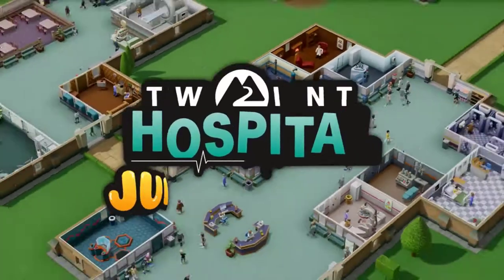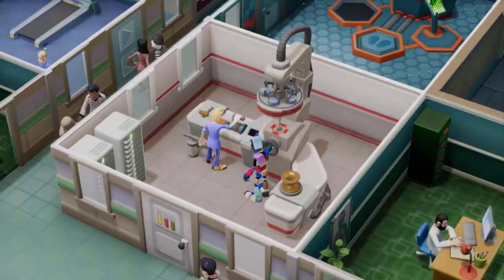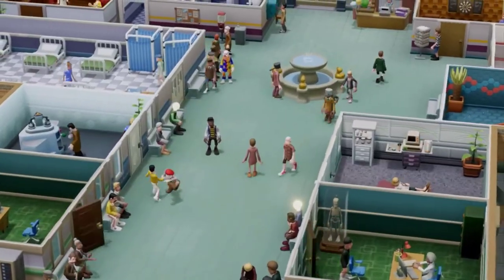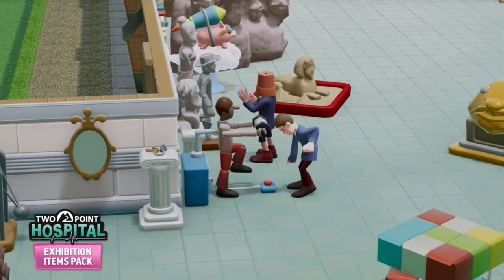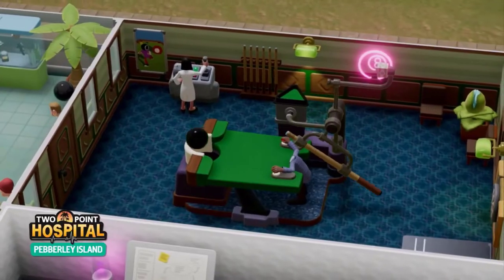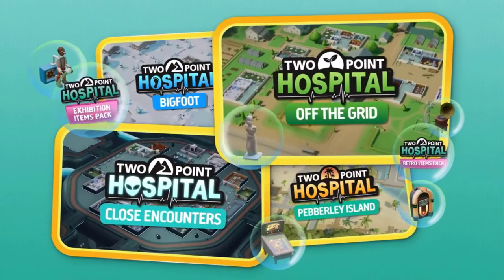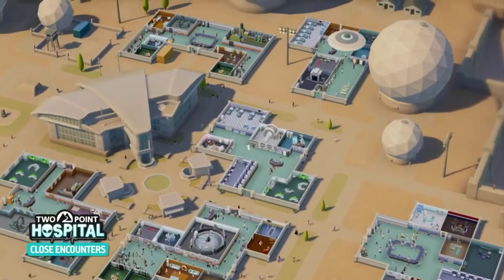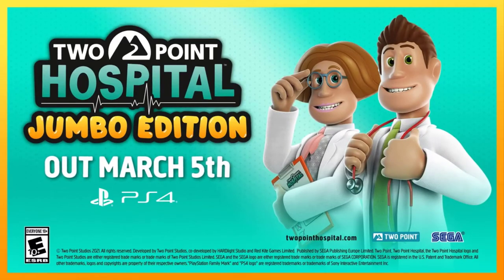Two Point Hospital 2021 Jumbo Edition - Launch Trailer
Since that time the game has been treated to a ton of feature updates, improvements and more, with that culminating today in the launch of Two Point Hospital: JUMBO Edition on Xbox, PlayStation and Nintendo Switch. And it really is JUMBO!

Available to purchase and download right now from the Xbox Store for Xbox One and Xbox Series X|S, the PlayStation Store for PS4 and PS5 and the Nintendo eShop for Switch, Two Point Hospital: JUMBO Edition is the edition you will want to get your grubby mitts on